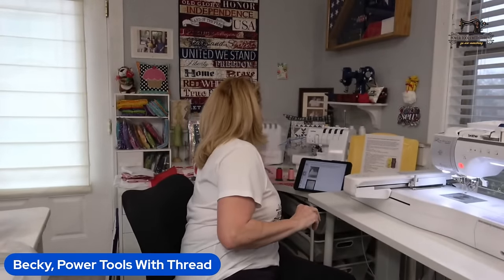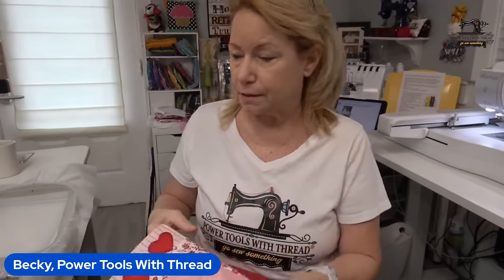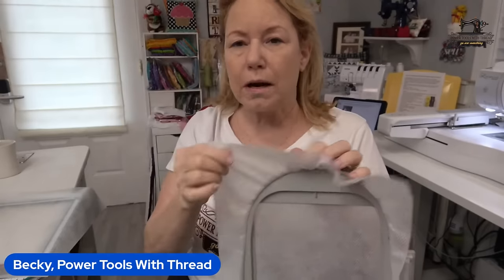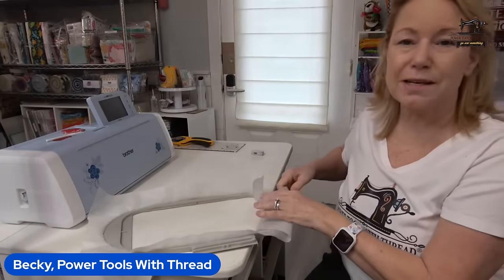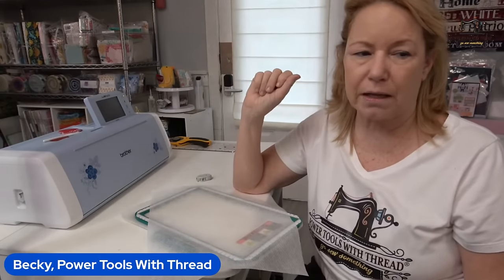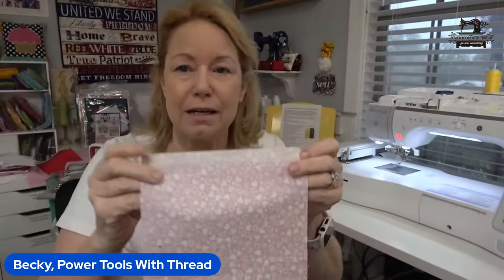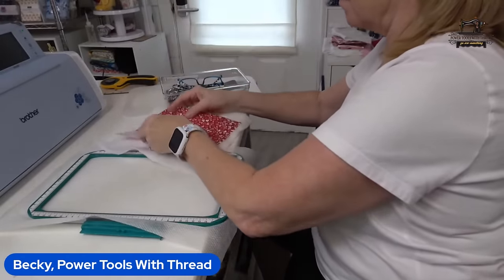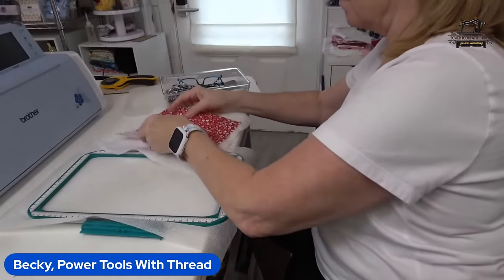Double the Love Table Runner Stitch Along by Sweet Pea! Beginner Embroidery Friendly!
Join me Jan 23, 2024 at 10am CST to stitch the Double the Love Table Runner by SweetPea! This will be beginner friendly applique on a single needle machine.

► Pre-wound 60wt bobbins for single-needle embroidery
► 3M Micropore Paper Tape (box of 12)
► Pellon 806 Tear Away
► Embroidery Thread Tree

AROUND MY SEWING ROOM
► My FlexiSpot Embroidery Table (I have the E7 Pro with a chipboard top in White)